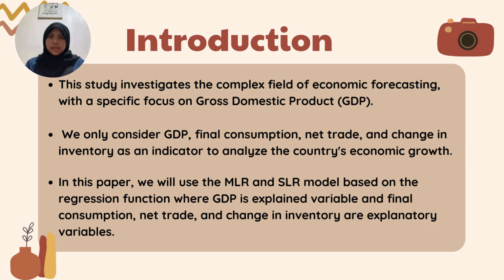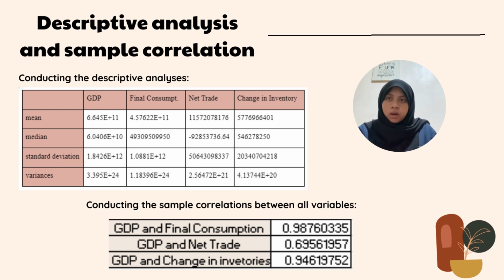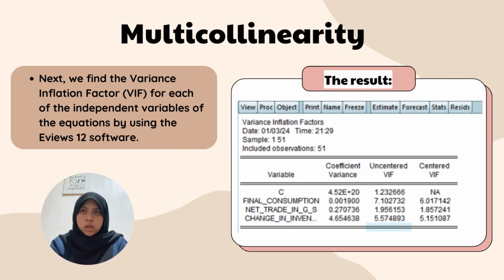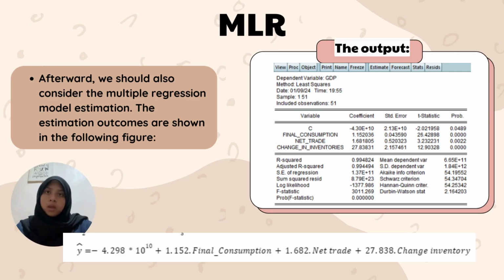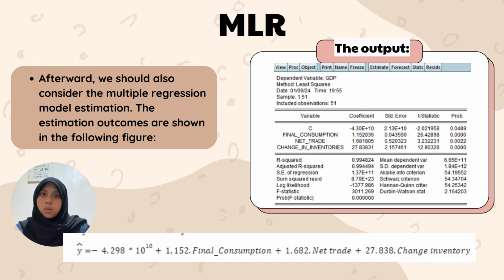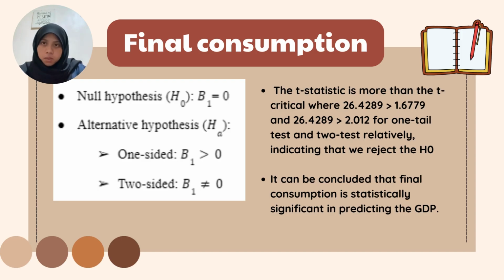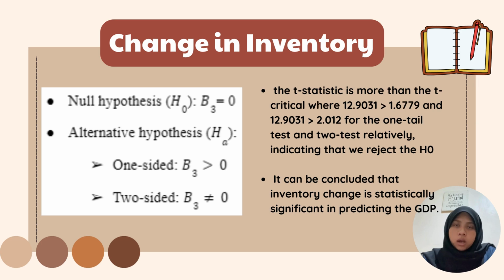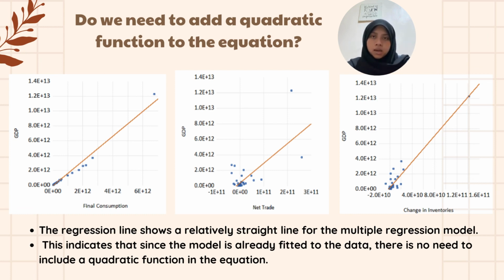1213030 - PROJECT ASSIGNMENT PRESENTATION